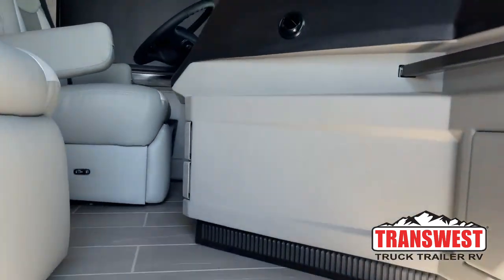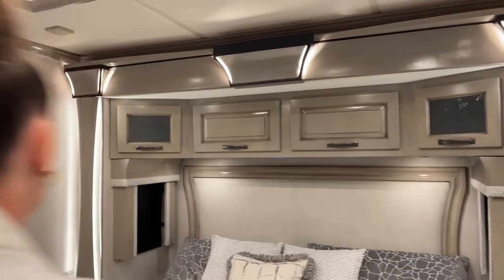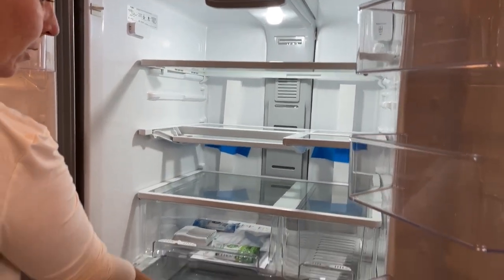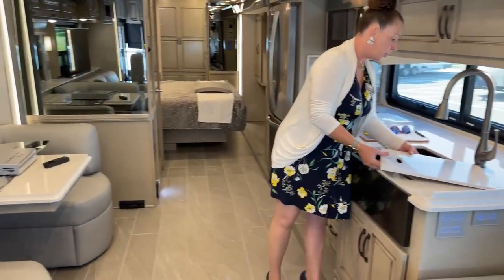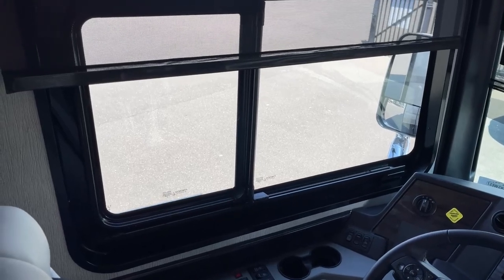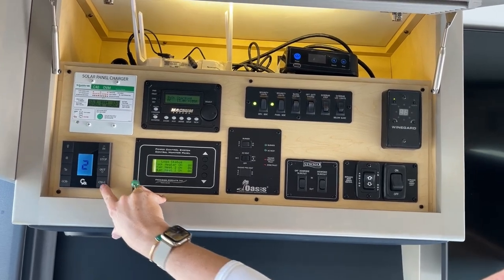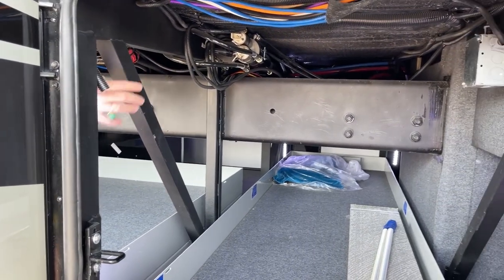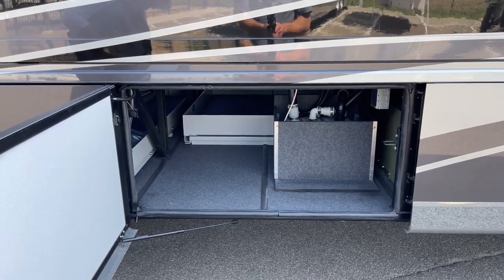2023 Newmar Dutch Star 4370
rvsinsideout - Katie O'Neill is walking around a 2023 newmarrv Dutch Star 4370 - 5N220638 Live at Transwest Truck Trailer RV Of Frederick